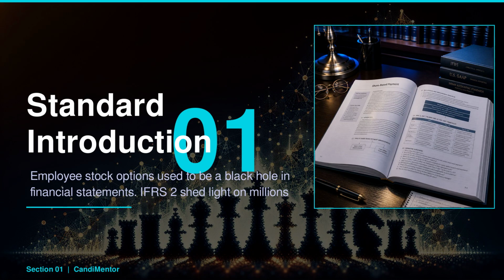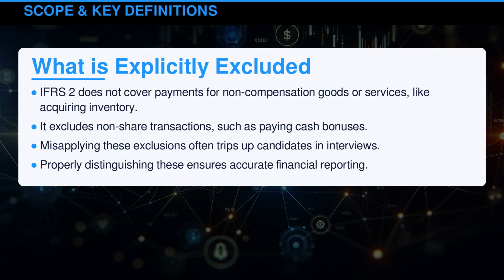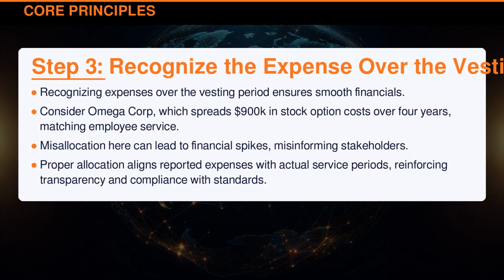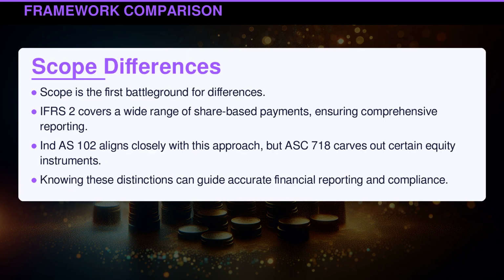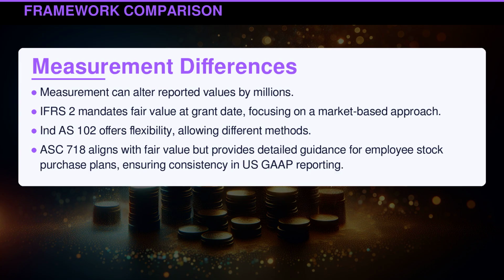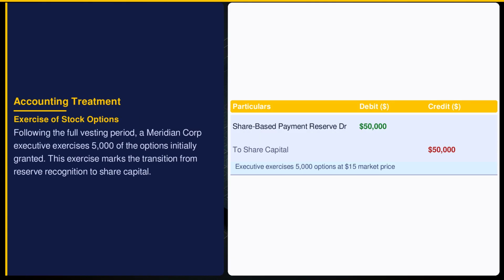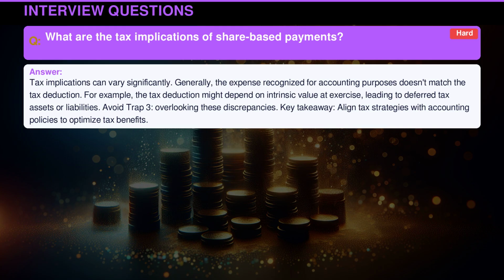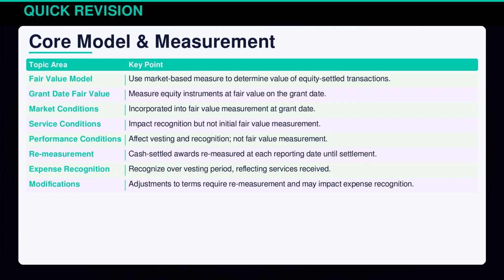Share Based Payment Full Concept + Interview Questions | IFRS 2, ASC 718, Ind AS 102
In this video, we provide a complete breakdown of share-based payments, discussing key standards such as IFRS 2, ASC 718, and Ind AS 102. You'll learn about the core principles, measurement techniques, and journal entries, along with real interview questions to help you prepare for finance roles in the Big 4 or beyond.
0:00 – Introduction
13:41 – Journal Entries
16:20 – Interview Questions
21:06 – Quick Revision
22:17 – Like & Share
By understanding the principles behind share-based payments and their impact on financial statements, you will be better equipped for interviews and professional discussions. Stay informed about IFRS, ASC, and Ind AS to enhance your finance expertise!